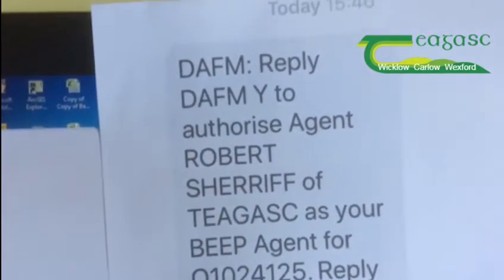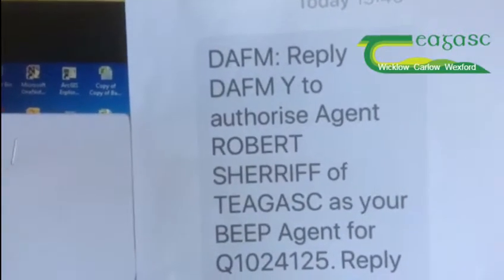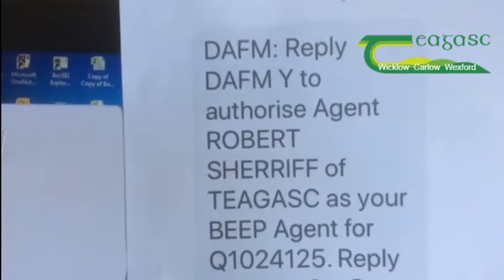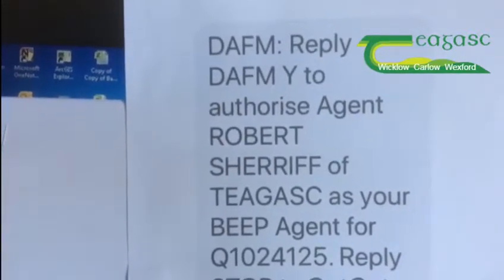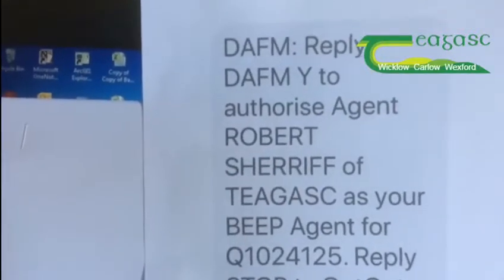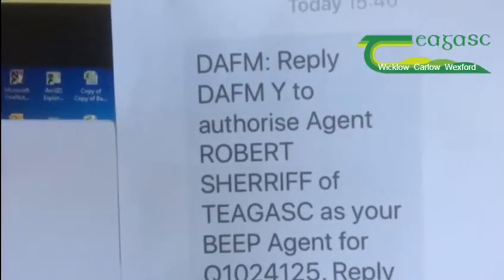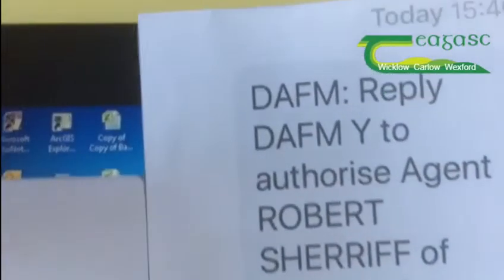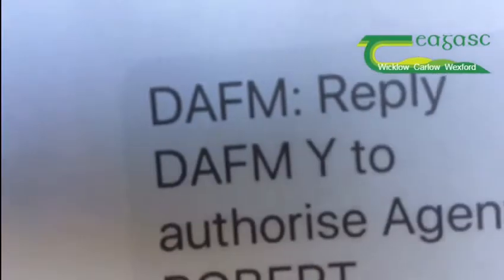BEEP-S Scheme Agent Authorisation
Bob Sherriff, Teagasc Drystock Advisor based in Gorey, Co. Wexford outlines what farmers need to do in order to authorise their adviser to act as their agent to apply on their behalf for the new BEEP-S Scheme.

You can talk to your Teagasc adviser for more information relating to the scheme.